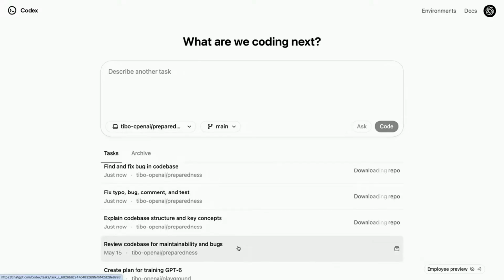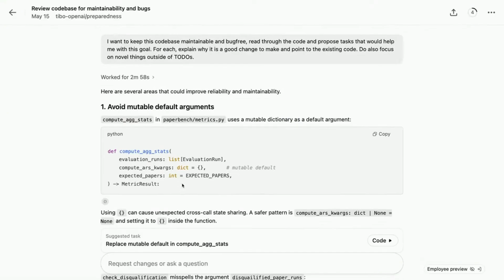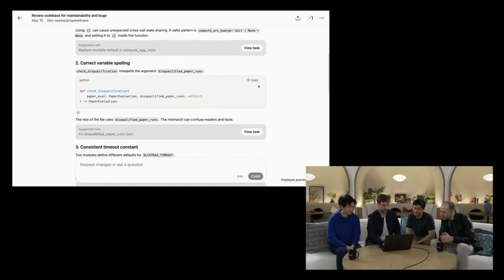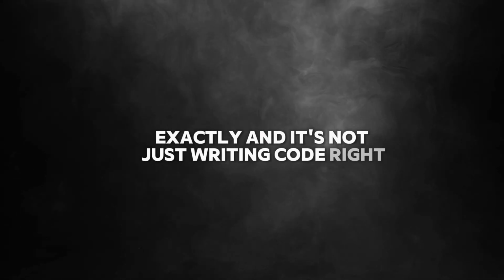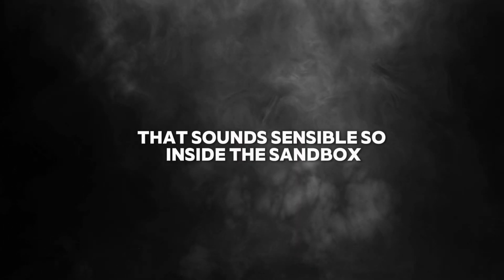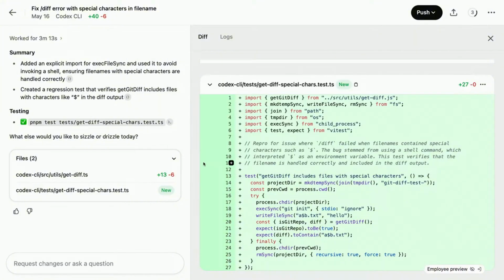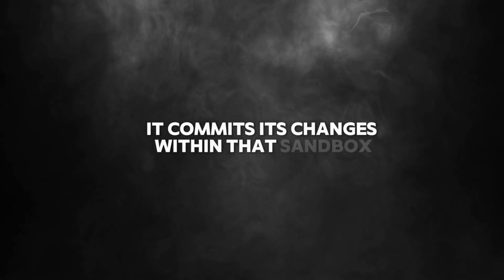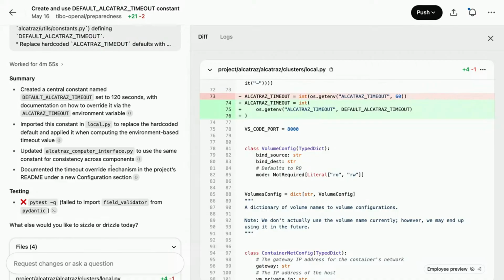OpenAI Just Launched a NEW AI That Codes For You! The Future of Software?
Get ready! OpenAI has just unveiled Codex, a cloud-based software engineering agent powered by codex-1, an optimized version of OpenAI o3. Currently available to ChatGPT Pro, Team, and Enterprise users, and coming soon to Plus users, Codex is designed to tackle a variety of coding tasks in parallel. This powerful agent can write new features, fix bugs, answer questions about your codebase, and even propose pull requests for review...